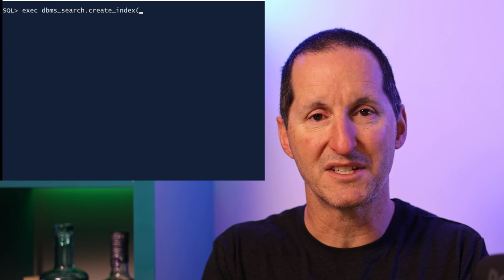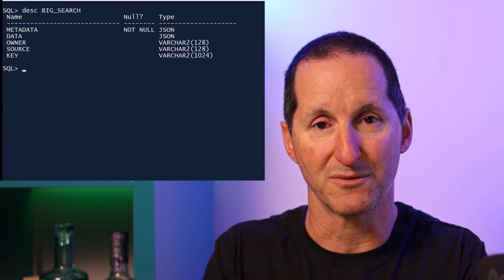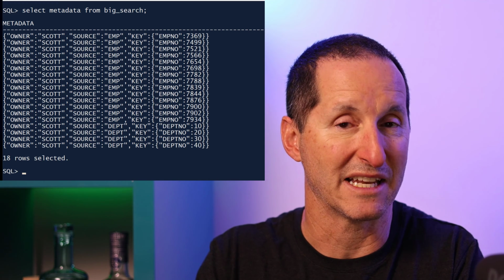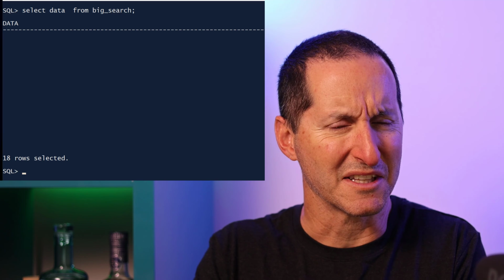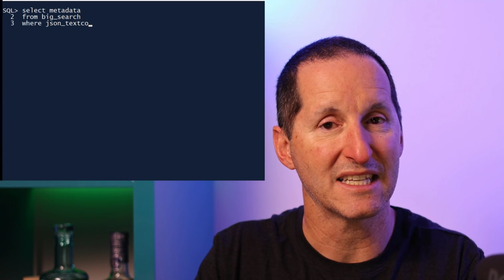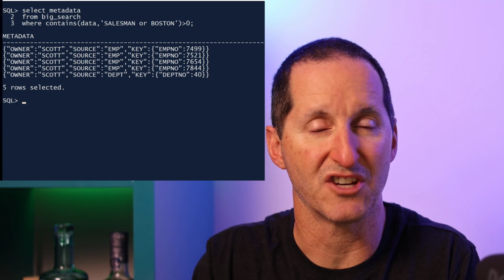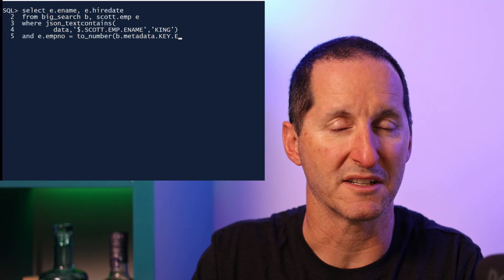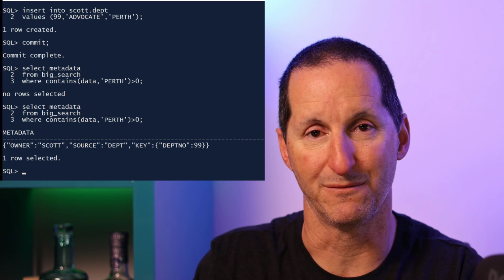With 23c/23ai , find ANY data in ANY table easily!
In 23c/23ai , it now take just a few lines of code to enable a Google-like search across your entire database!